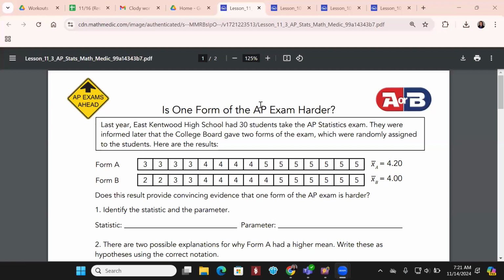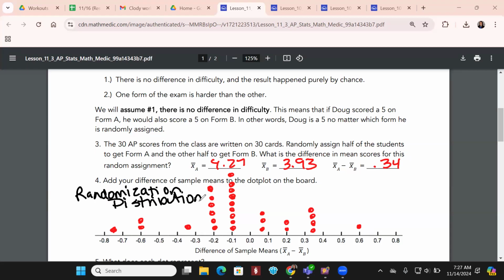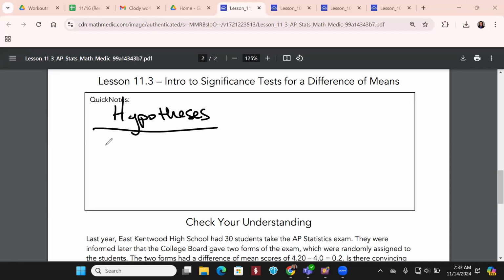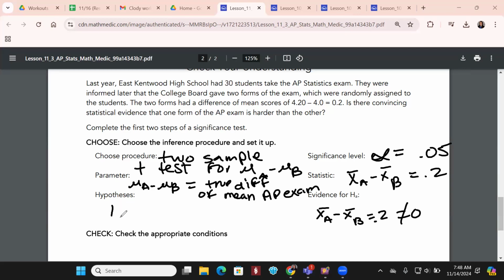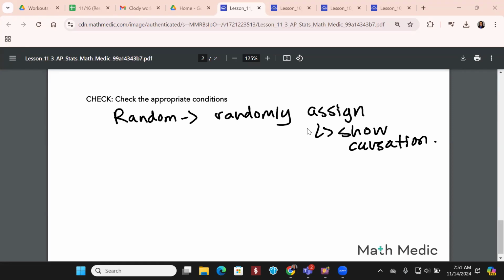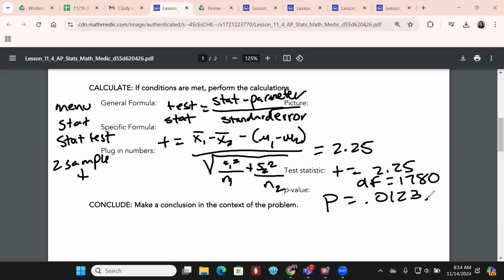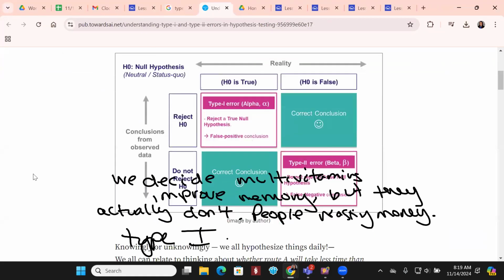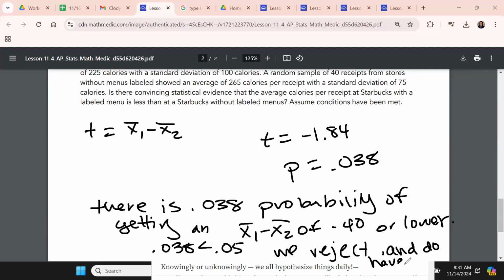AP STATS 11/14